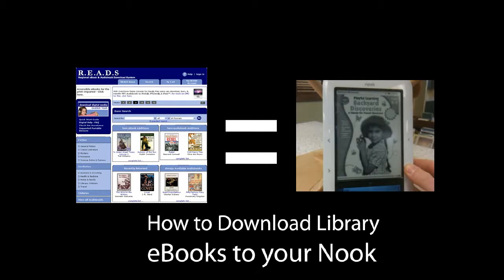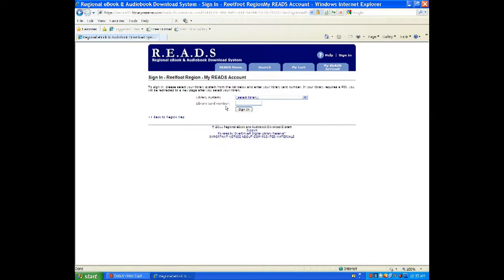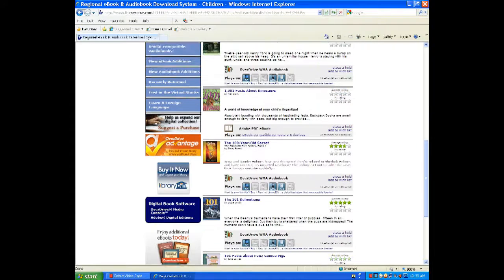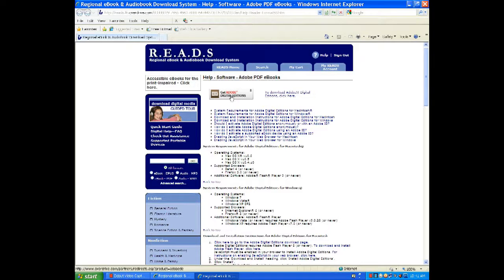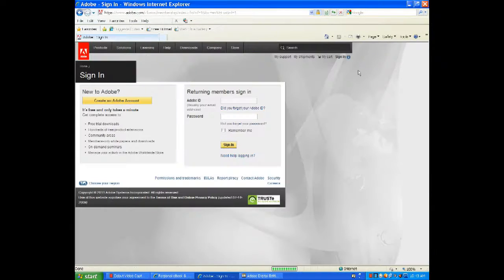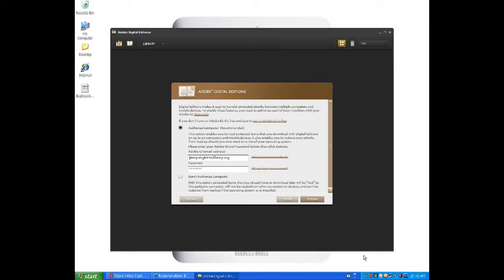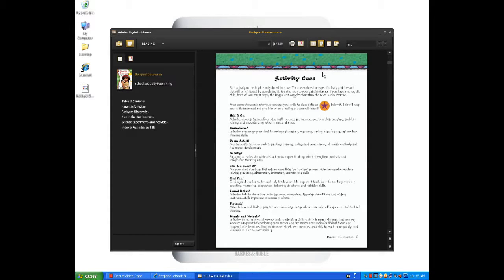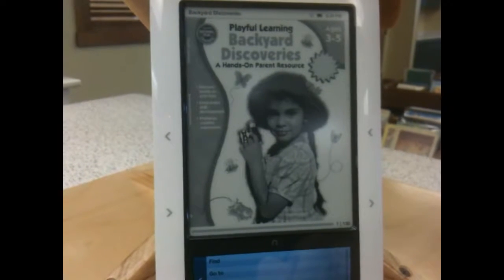How to Download Tennessee R.E.A.D.S eBooks to your Nook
READ DESCRIPTION FOR HELPFUL LINKS!

In this tutorial I will show you how to add library eBooks to your Barnes & Noble Nook for 7 day and 14 day checkouts.